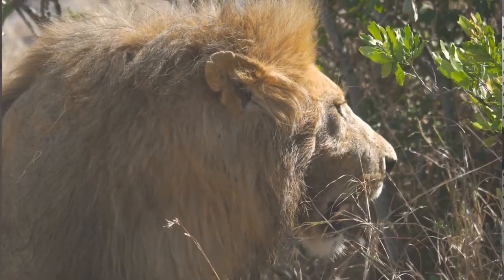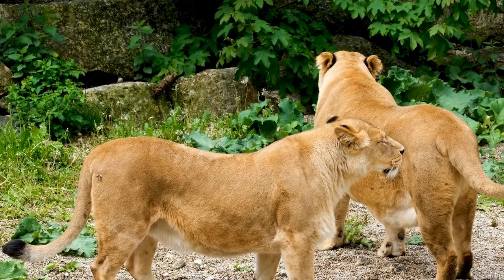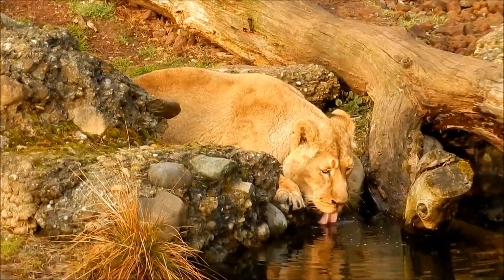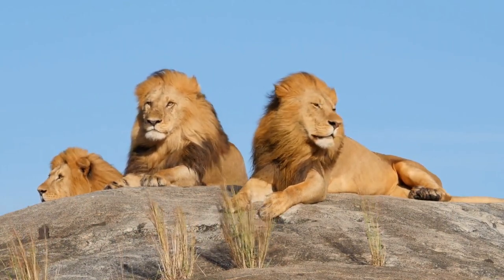Drying Mississippi River Reveals Rare Fossil Evidence of American Lions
Article Credit: Smithsonian Magazine

The American Lion was a larger sub species of the current lions you see in Africa today. Up to 25 bigger. The Mississippi River experiencing severe drought has revealed rare fossil evidence of this very large predator that used to stalk parts of North America.